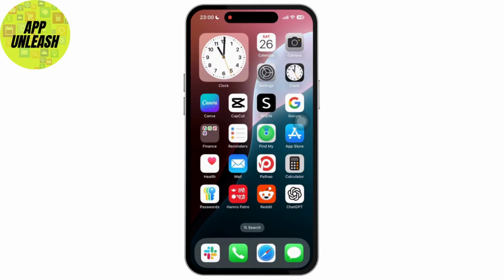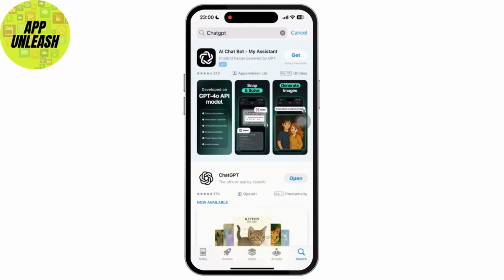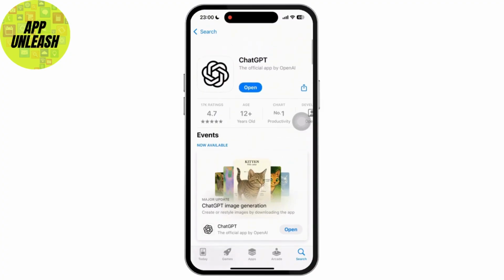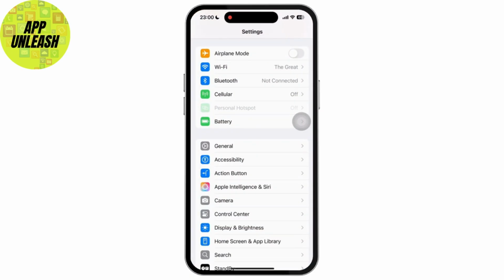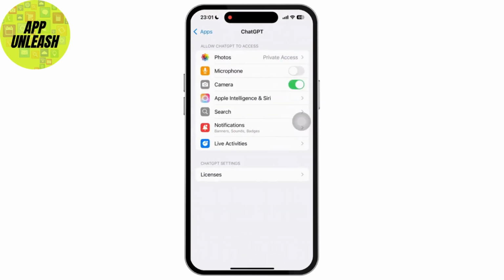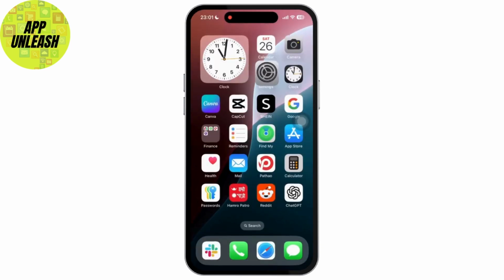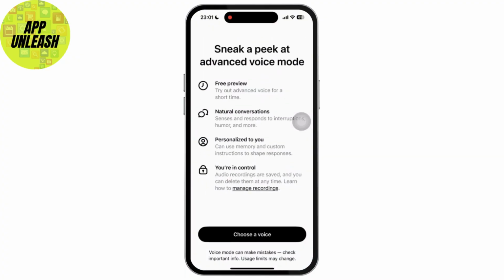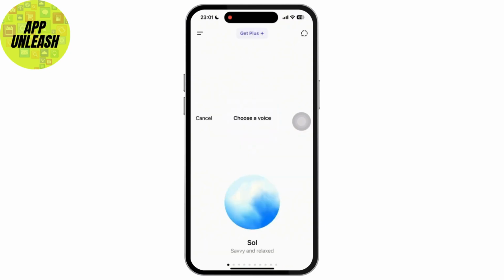How to Enable ChatGPT Voice to Voice on Phone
How to Enable ChatGPT Voice to Voice on Phone (2025)!
Want to use ChatGPT with voice interaction on your phone? This video will guide you through the steps to enable ChatGPT Voice to Voice on your device quickly and easily. Whether you're asking, "How do I turn on ChatGPT voice on my phone?" or need help setting up voice interaction with ChatGPT, this tutorial has you covered. Learn the simple process to get ChatGPT responding to you with voice, making your experience more interactive and efficient. Watch now to start using ChatGPT Voice to Voice on your phone today!

Timestamps:

00:00 How to Enable ChatGPT Voice to Voice on Phone
00:10 How Do I Turn on ChatGPT Voice on My Phone?